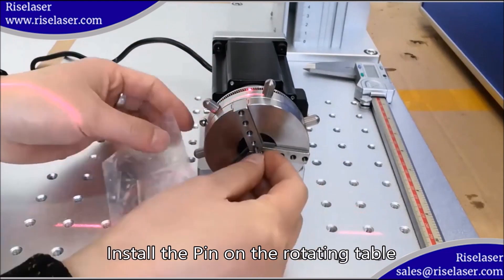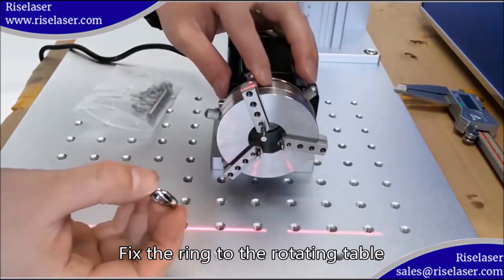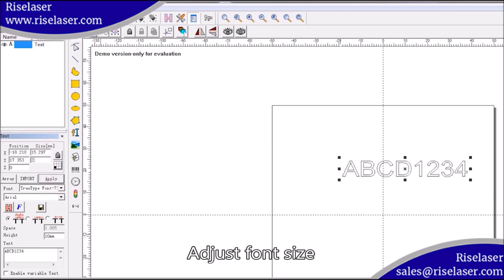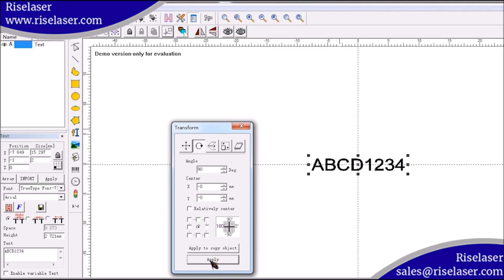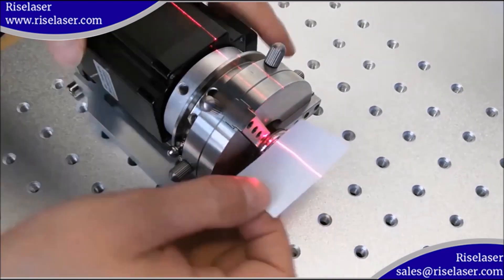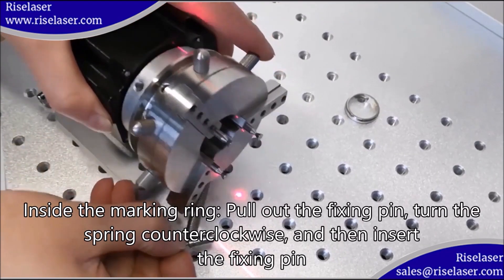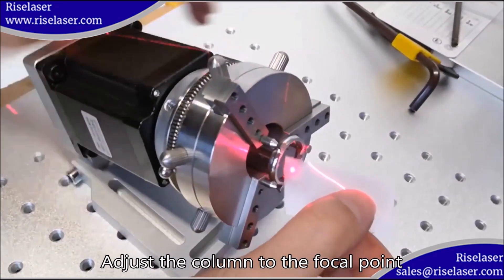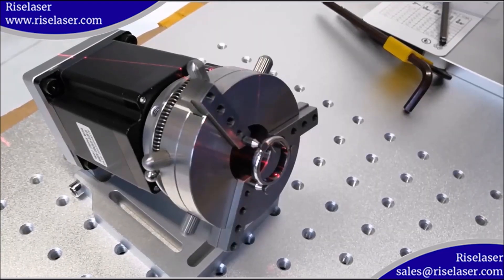Riselaser - Rotating table use tutorial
Following this video, and you can know how to mark on rings and bracelets with the rotary motor.